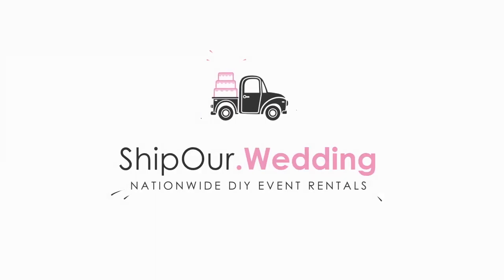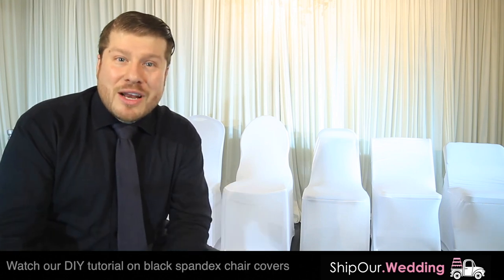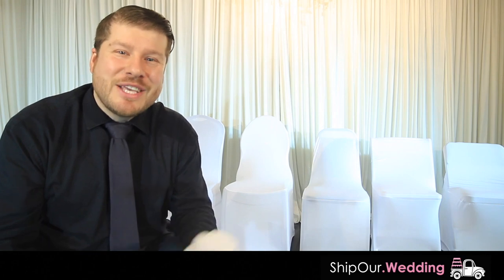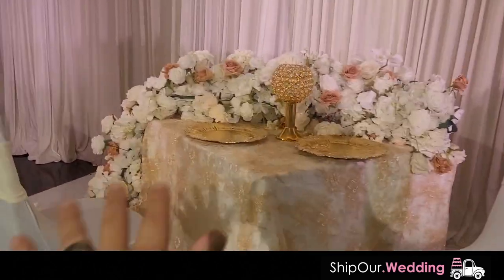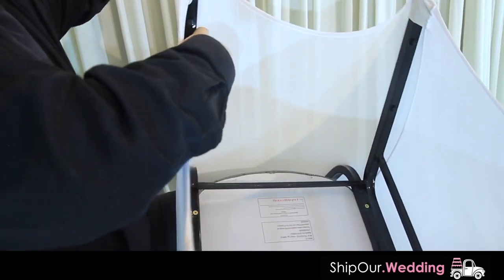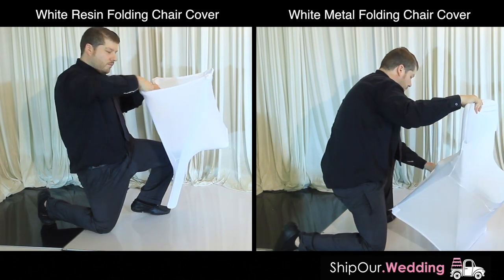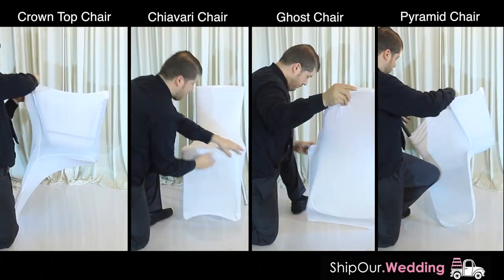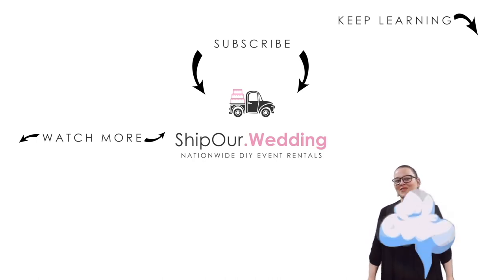SAVE 💵 RENTING WHITE SPANDEX CHAIR COVERS FOR DIY WEDDINGS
Our WhiteSpandexChairCover rentals fit banquet chairs & metal folding chairs!

One of the most popular wedding or party rentals are WhiteChairCovers. Our video covers how to decorate banquet chairs & metal folding chairs for weddings & conferences. We provide online rentals that are do-it-yourself. These are elegant, luxurious & easy to set up. DIY chair covers are cheaper than buying or hiring someone else to do it for you. Best of all they are a washable material that is very forgiving!

WhiteCoversForChairs can be accented with stretchy & luxurious sash buckles. This video breaks down an example of how chair covers look set up near a table with decorations. Also, we show you the fit for a variety of popular chair types. Click the link above to place your rental order online.

Do you want to promote your wedding ideas? Snap a quick pic of your DIY project & post it on your Instagram with our hashtags 'shipourwedding, weddinginspiration, diywedding, & eventeer'.

Now that you've watched the best way to save money by renting DIY white spandex chair covers... do you have a request on what we should post next? Comment with ❤️

🕒 TIMECODES (clickable)
0:00 - Intro to Ship Our Wedding
0:05 - White spandex chair cover are easy
0:16 - Spandex chair sash brings in color
0:25 - The most popular spandex chair cover color
0:32 - Learn more about black spandex chair covers
0:42 - What chairs will spandex covers fit
1:10 - Rent decor with table floral decor
1:24 - Subscribe to Ship Our Wedding®
1:42 - Slip cover over wedding chair without arms
1:52 - How to drape a white spandex covers over chair legs
2:09 - Stretch white chair covers evenly over the seat
2:14 - Tip for installing chair covers with sash
2:26 - How to decorate metal folding chairs for weddings
2:48 - White resin chair cover VS. metal folding chair cover
2:59 - How to install (4) white banquet chair covers
3:21 - White spandex banquet chair comparison
3:31 - Watch more event rental videos